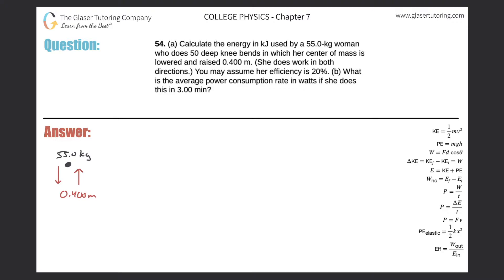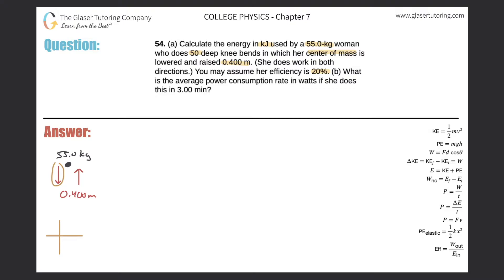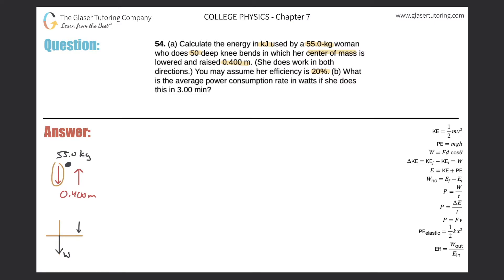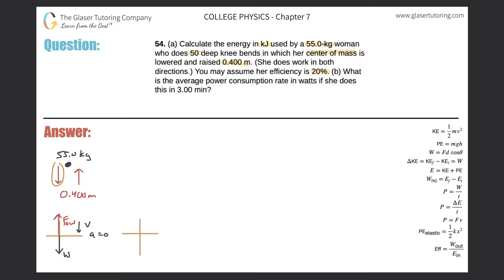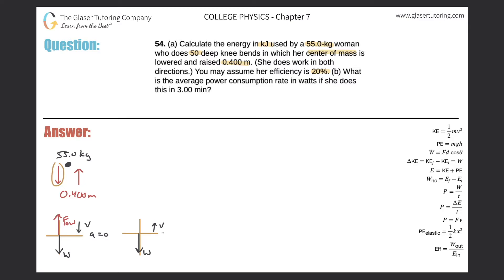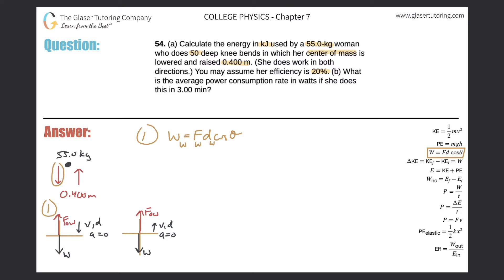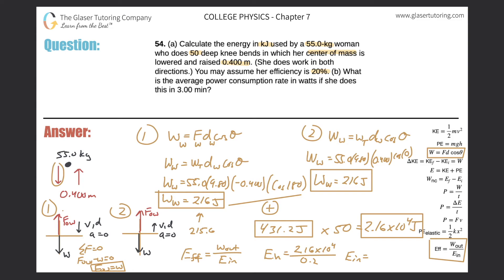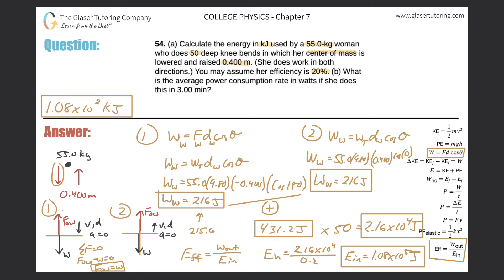7.54 | Calculate the energy in kJ used by a 55.0-kg woman who does 50 deep knee bends in which her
(a) Calculate the energy in kJ used by a 55.0-kg woman who does 50 deep knee bends in which her center of mass is lowered and raised 0.400 m. (She does work in both directions.) You may assume her efficiency is 20%. (b) What is the average power consumption rate in watts if she does this in 3.00 min?